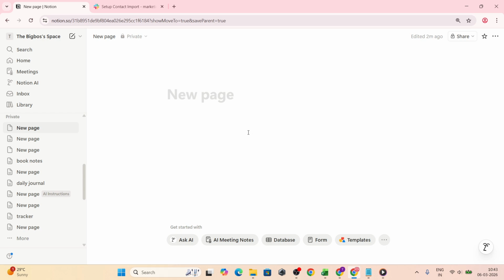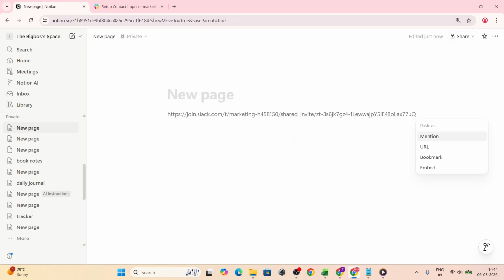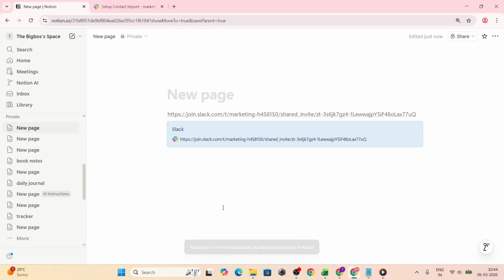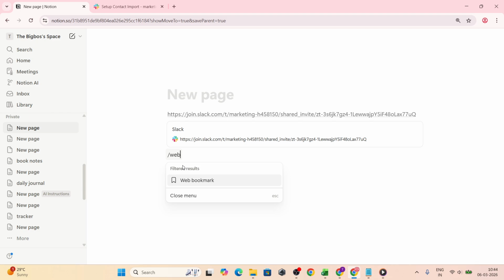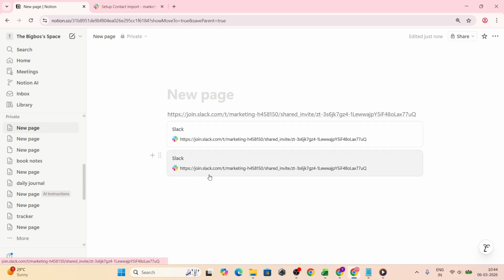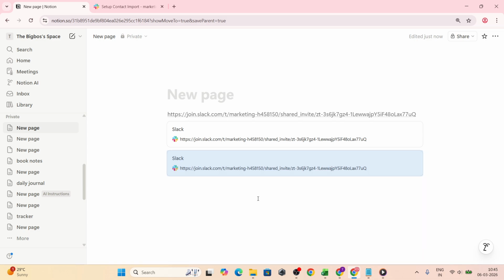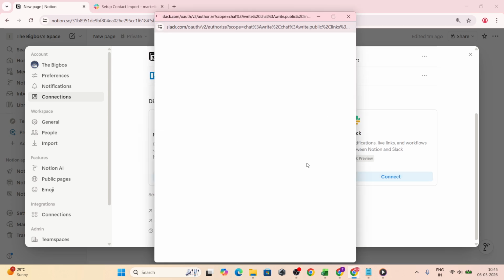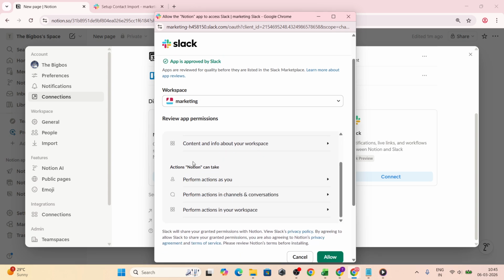How To Embed Slack In Notion (Step By Step)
Learn how to embed Slack in Notion to streamline your productivity and workflow management. This step-by-step tutorial shows you the easiest way to integrate Slack with Notion.